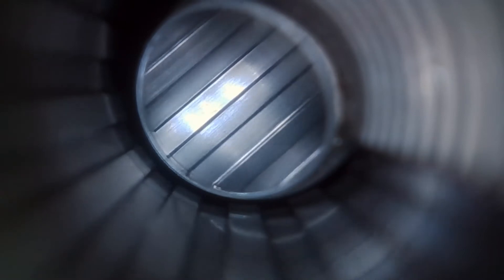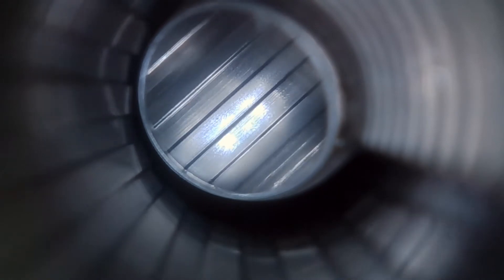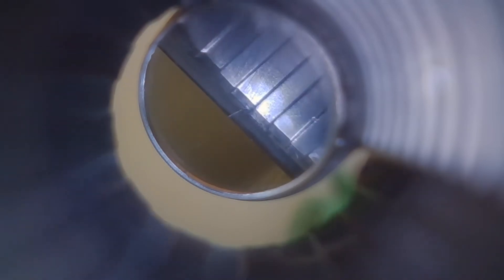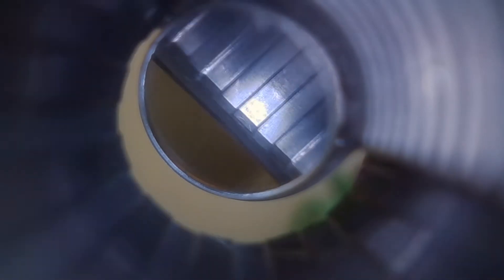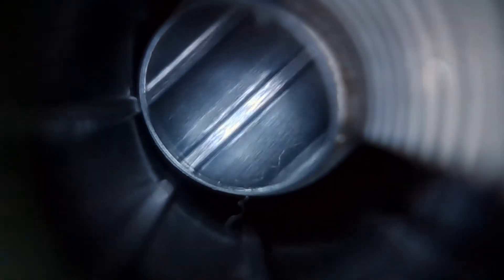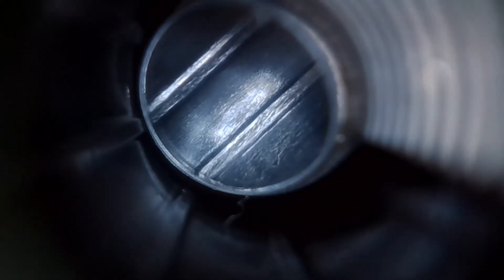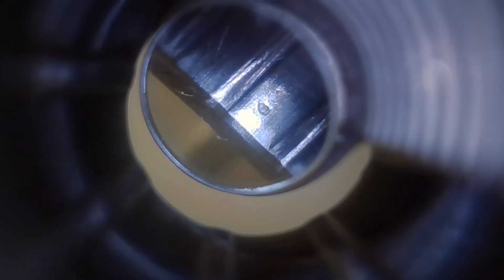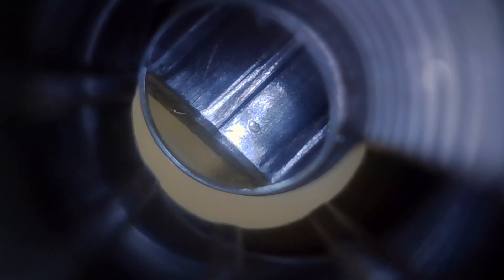Bore scope comparison of a Taipan Veteran CZ Barrel and an Airgun Heaven slug barrel.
Quick video of a bore scope looking through both .22 barrels. The CZ barrel has 12 lands/grooves and a twist rate of 1:17.7 inches. The slug barrel has 8 lands/grooves and a twist rate of 1:15 inches.
The CZ barrel looks virtually flawless and shoots accordingly. The slug barrel is not as refined as can be seen by the small scratches and pits throughout the barrel. I think this is why CZ barrels are so sought after on airguns!